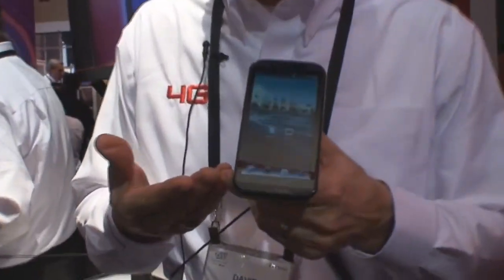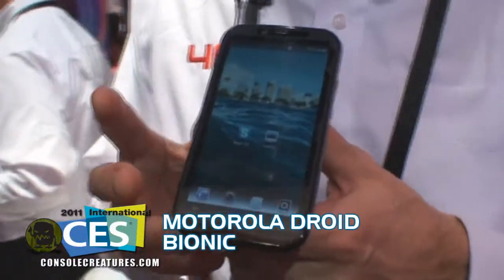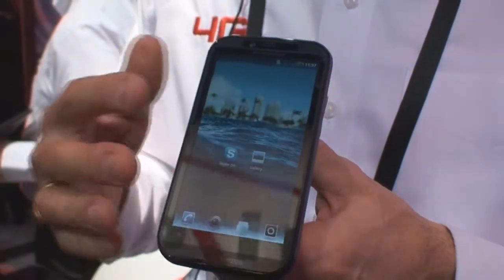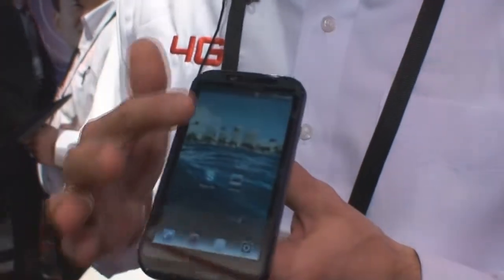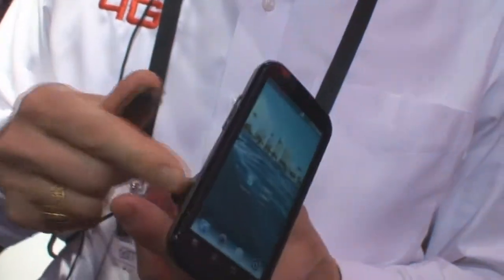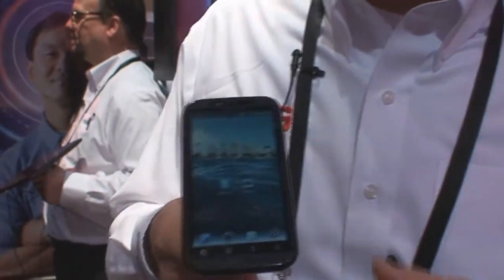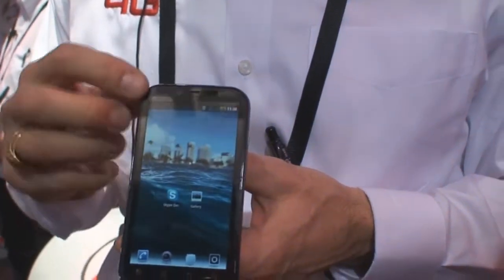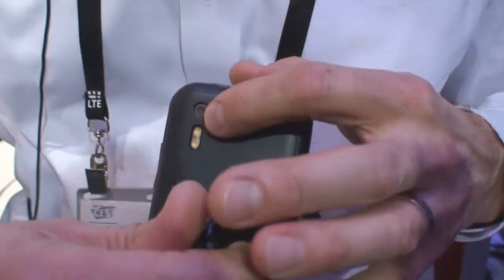Motorola Bionic Hands-On (CES 2011)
From the busy Verizon booth we get a hands-on look at the coolest named phone, the Motorola Bionic.

More CES '11 Coverage at ConsoleCreatures.com
Producer: James Stamoulakatos
Segment Producer: Mark Reed
Editor: elSCIENTIFICO